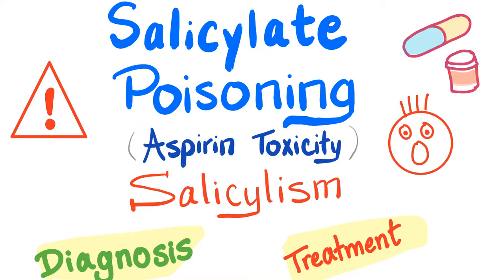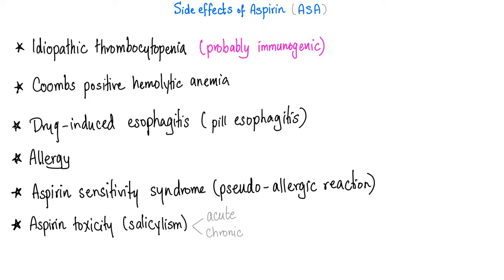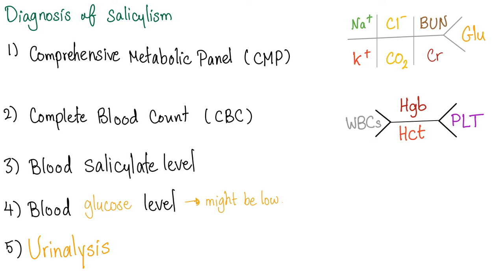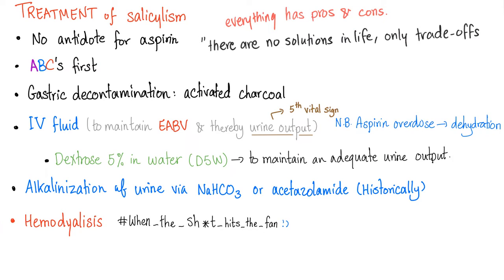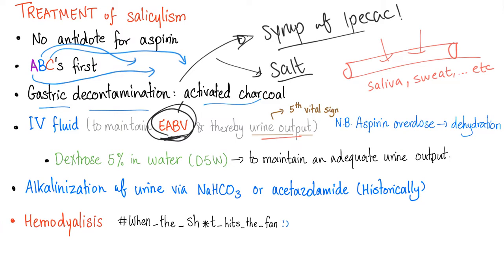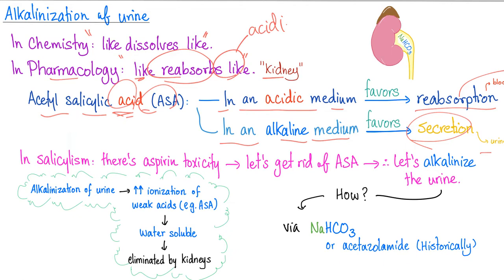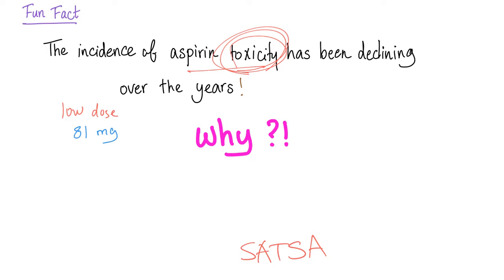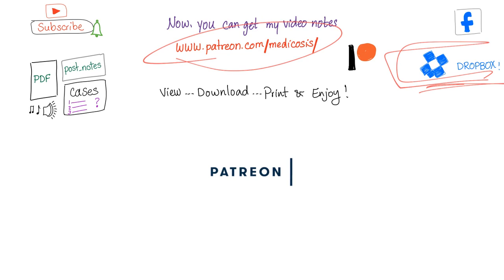Aspirin and NSAIDs - Salicylate Poisoning - Diagnosis and Management - Pharmacology